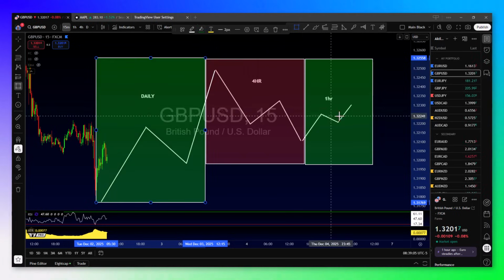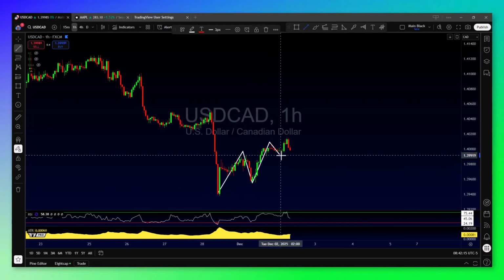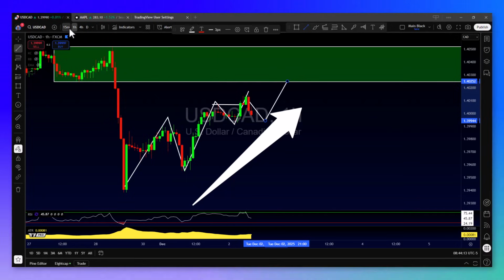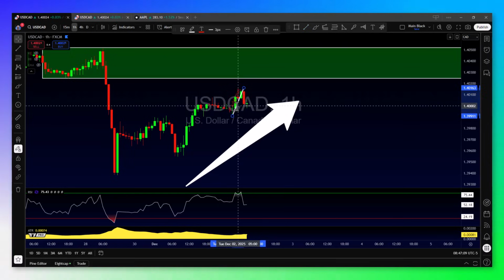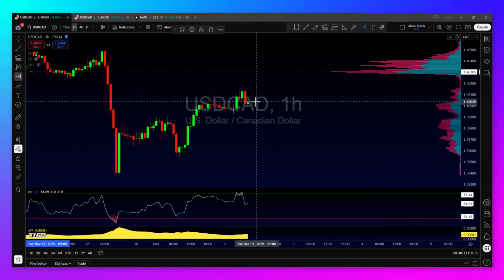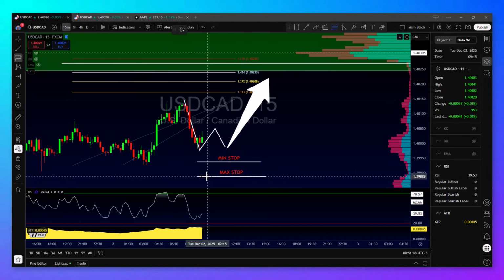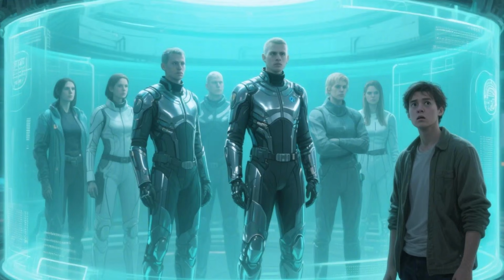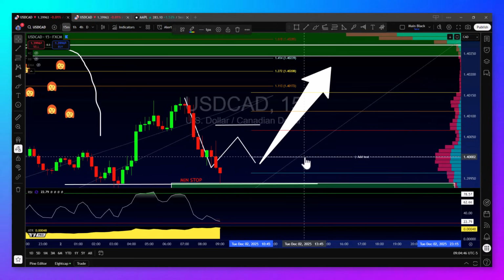Understanding Fractals & Avoiding FOMO in Trading - A Start to Finish Trade Breakdown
📌 Here’s what you’ll learn:
✅ How markets move in fractals and why different timeframes often conflict
✅ How to choose your “primary” timeframes so you STOP confusing yourself and stay consistent
✅ Why FOMO destroys your equity curve, the psychology behind it, and actionable steps to eliminate it
✅ A full technical walkthrough of a real trading opportunity using:

Price action
Market structure
Fibonacci
Harmonic patterns
Volume profile (yes—the tool from a few videos back!)

You’ll see exactly how I analyze the market from start to finish, and how all the tools align to form a high-quality trading idea.

🔔 If you’re new to the channel

⏱ TIMESTAMPS (optional)

00:00 – Fractals & Mixed Signals Explained
02:00 – Why Timeframe Selection Saves Your Sanity
04:30 – FOMO: Why It Costs You REAL Money
06:00 – Full Technical Analysis Walkthrough
11:00 – Using Volume Profile in Real Time
14:00 – Entry, Stops & Targets Breakdown
17:00 – Final Thoughts & Trader Q&A